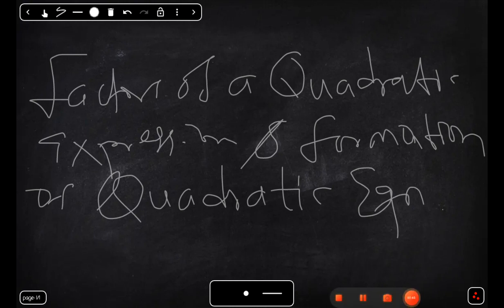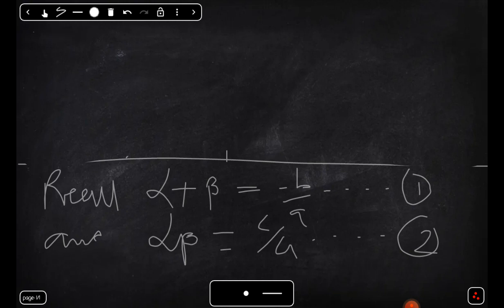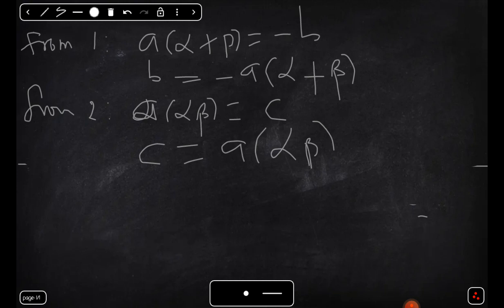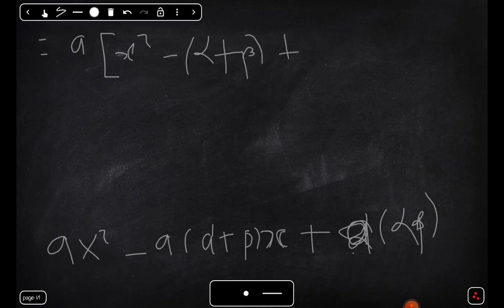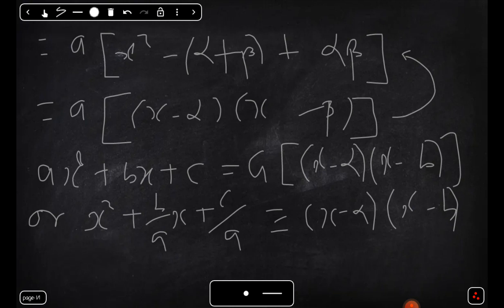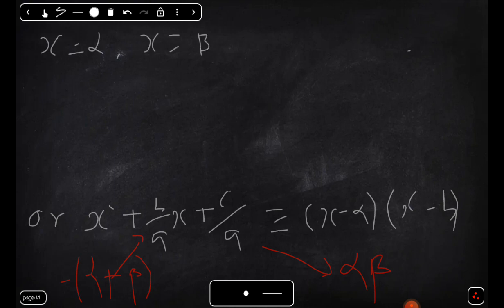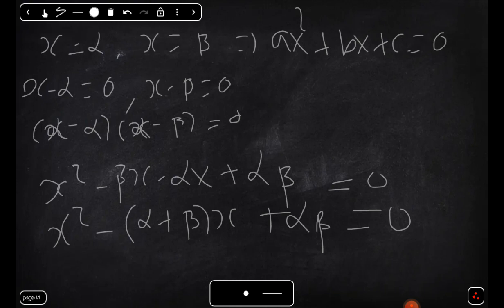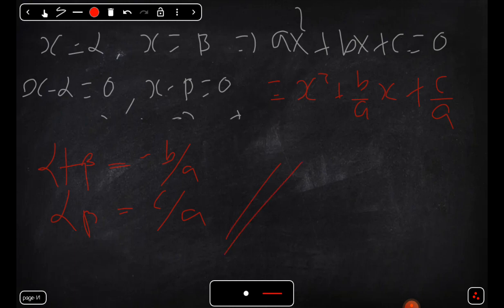Factors of Quadratic Expression and Formation of Quadratic Equation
Cracking the Code: Factors of Quadratic Expressions and Quadratic Equation Formation"

In this concise video, we unlock the secrets of factors in quadratic expressions and the formation of quadratic equations. Join us as we unravel the fundamental concepts and techniques behind identifying factors within quadratic expressions. Through clear explanations and illustrative examples, we'll guide you in understanding how factors relate to the roots and solutions of quadratic equations.

Learn how to analyze quadratic expressions to determine their factors, and how these factors can be used to construct the corresponding quadratic equations. Discover the crucial role of the quadratic formula and its connection to the factors of quadratic expressions. By the end of this video, you'll have a solid grasp of the interplay between factors, roots, and quadratic equations, equipping you with a powerful tool for solving mathematical problems and real-world applications. Get ready to crack the code and unlock the mysteries of factors in quadratic expressions and the formation of quadratic equations!